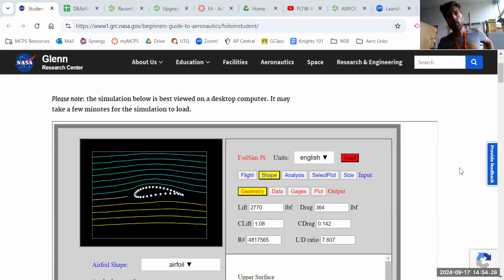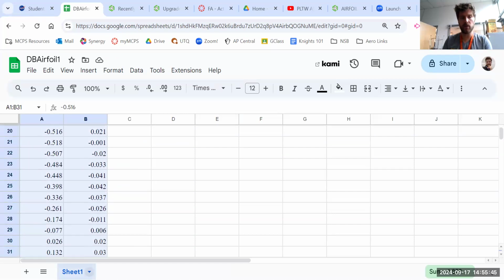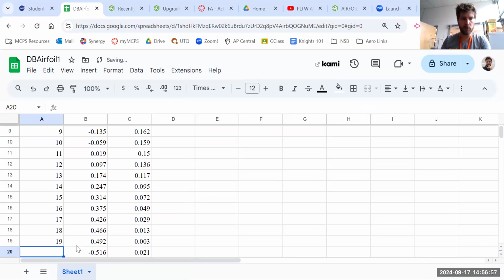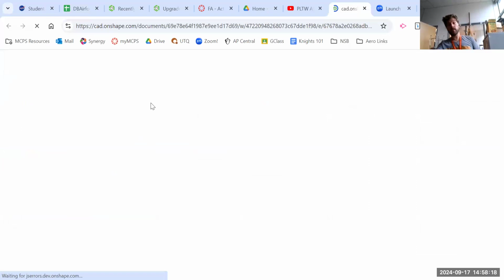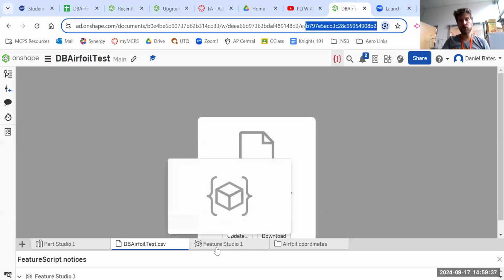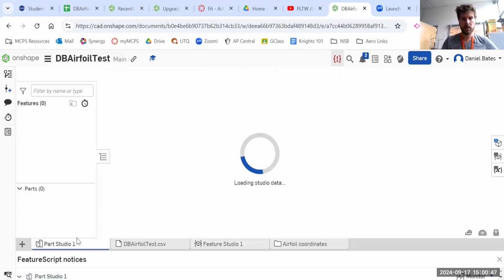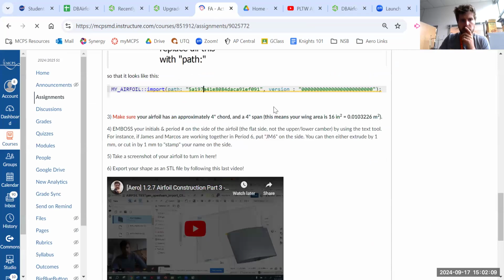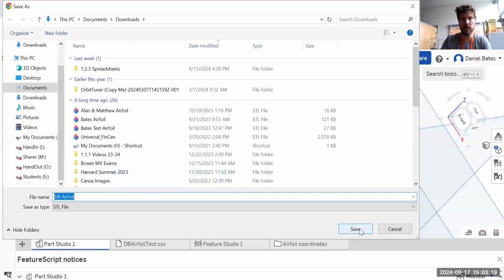[Aero] 1.2.7 - Airfoil Construction Demo 2024